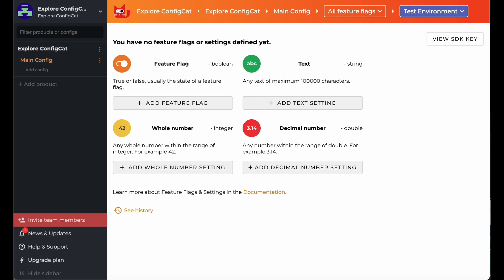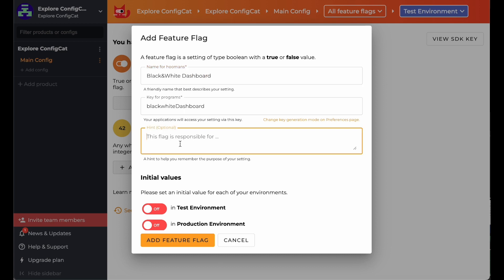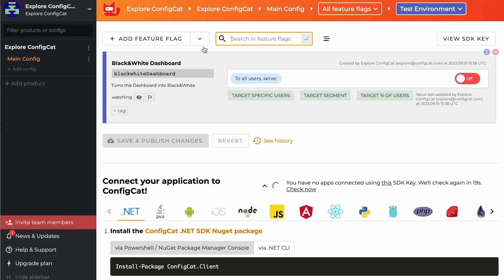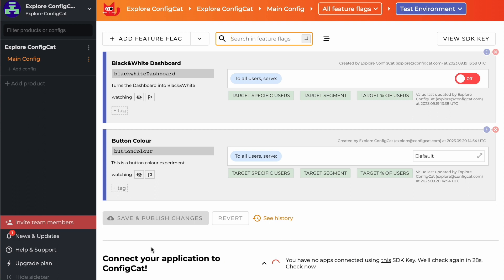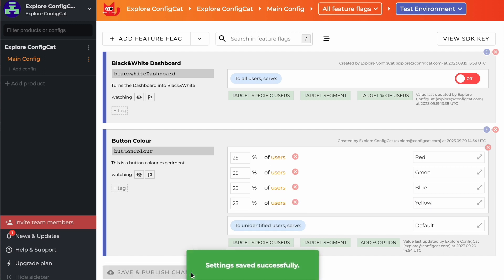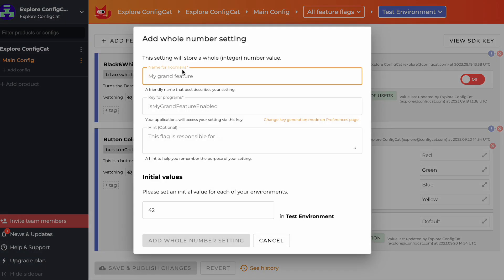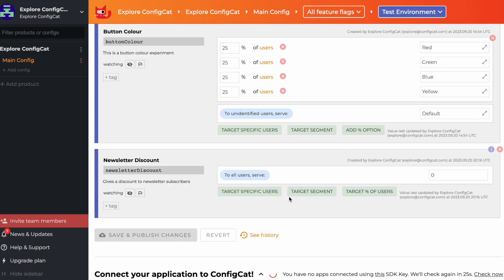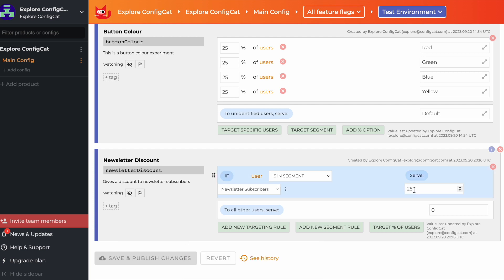ConfigCat Basics: Feature Flag and Setting Types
If you are new to ConfigCat here is a short video about feature flags and setting types including the ON/OFF switch, the text setting and the two number settings.